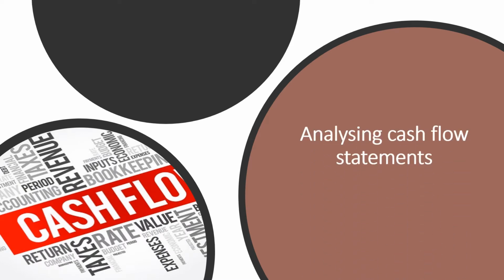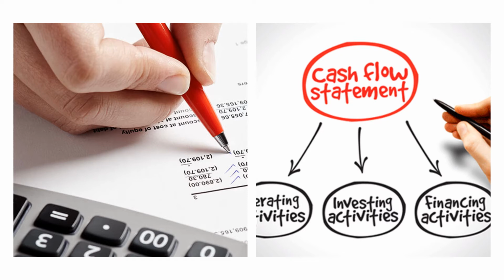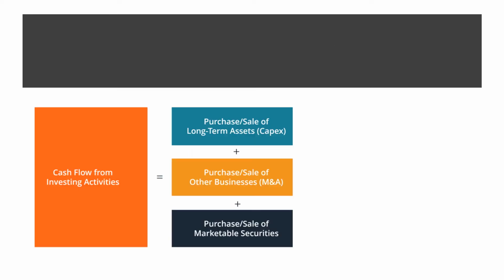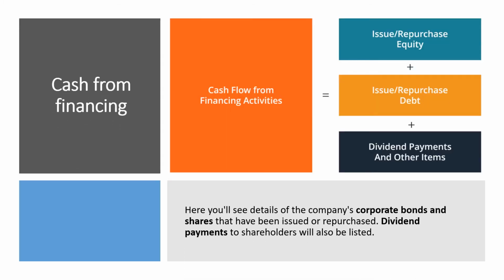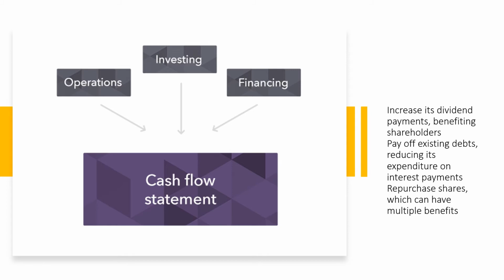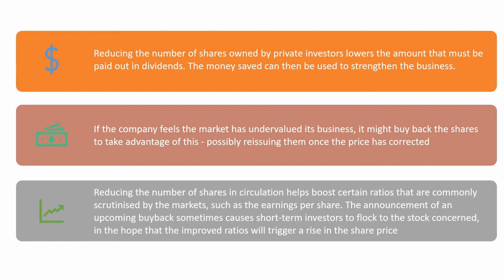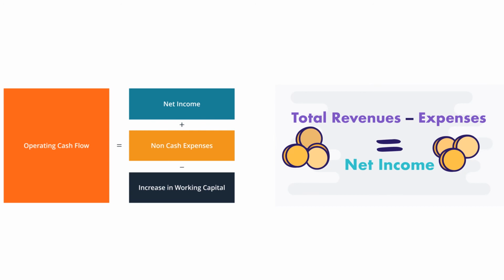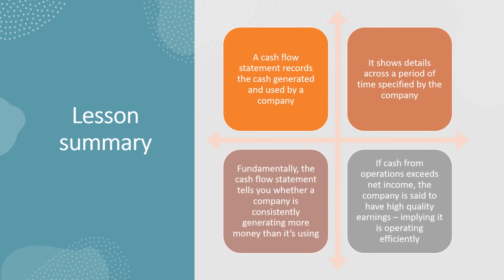Analysing cash flow statements- Phân tích dòng tiền -Bài học tài chính đầu tư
Welcome to Magic Success, you can discover successful lessons, economics lessons,  financial courses and be wealthy & financial freedom.
Hope you enjoy our videos.

Magic Success hopes you all enjoy the time with us to learn, practice, and create wealth and prosperity for you and your families.
We create rich content on how to be successful, rich, and financial freedom.

Videos Bài học Thành công, Tài Chính, Kinh tế, Chứng Khoán, Đầu Tư, Kinh Doanh. Chúc các bạn Thành Công, đạt được tự do về Tài Chính, và có những kiến thức bổ ích.
Xin trân trọng cám ơn.